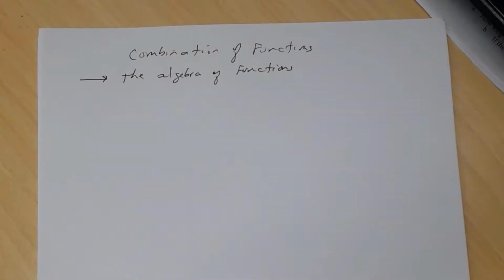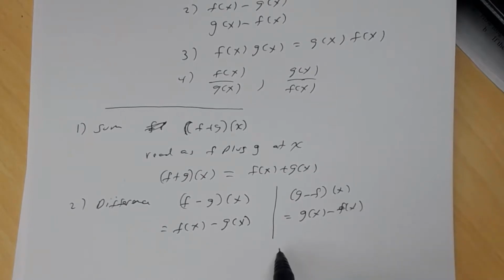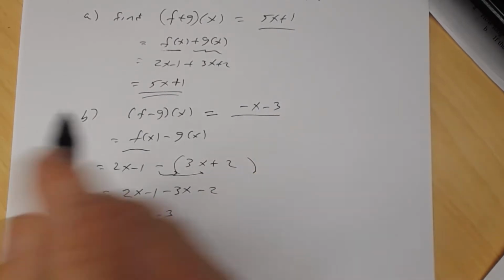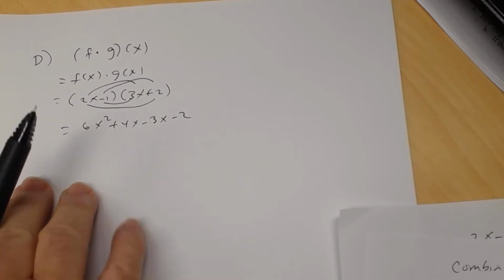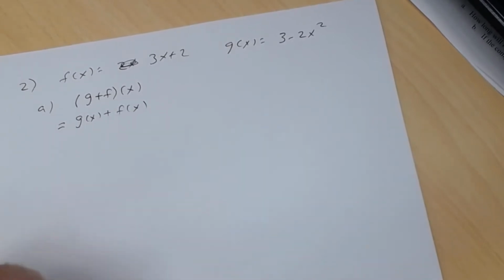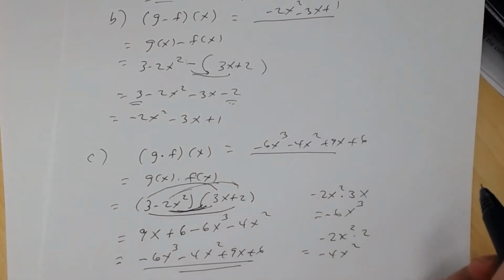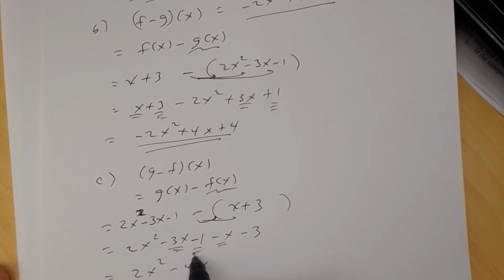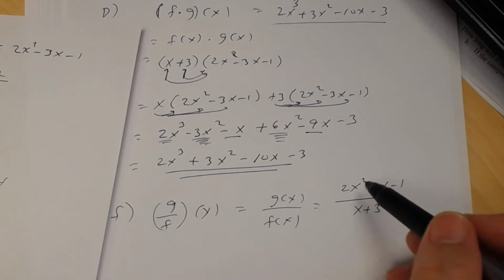2 6 p1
The algebra of functions; combinations of functions